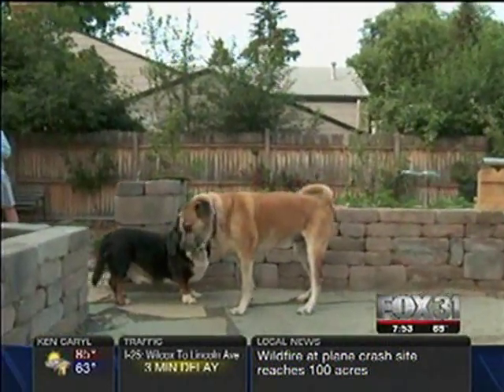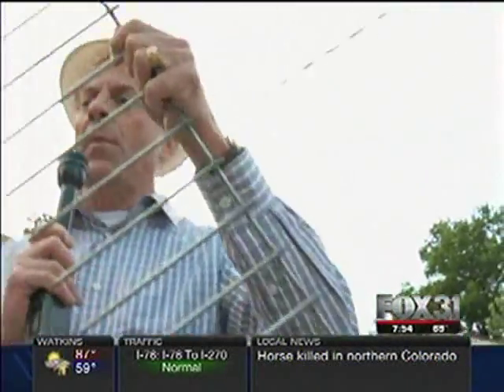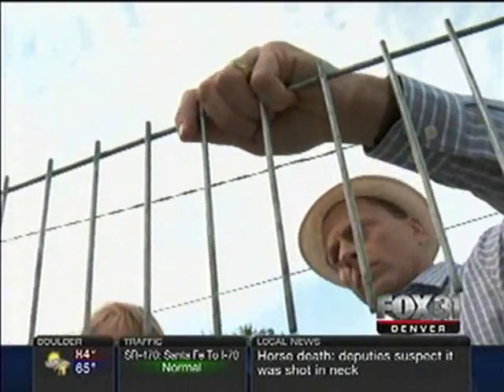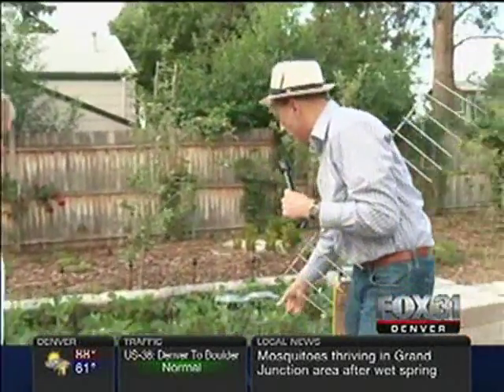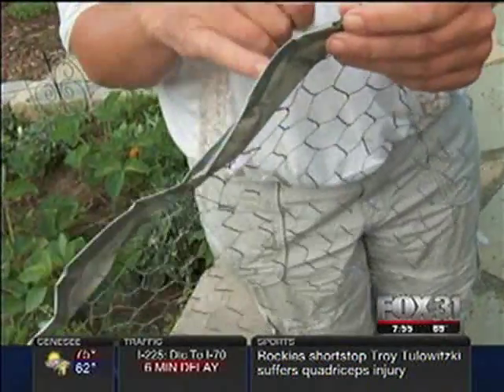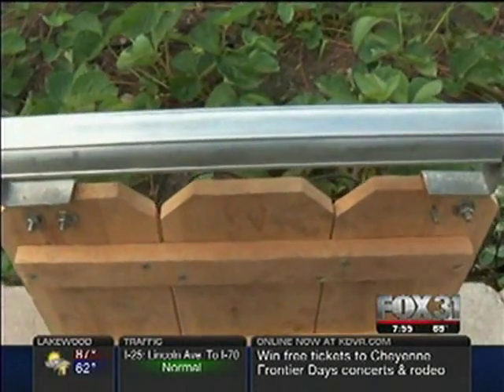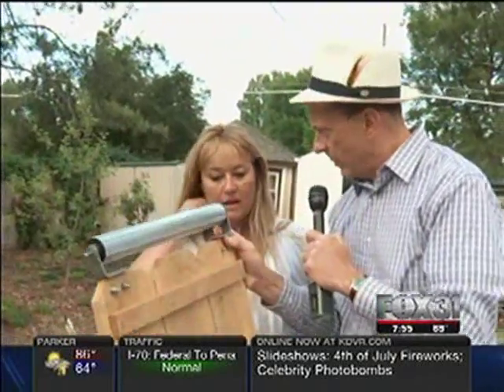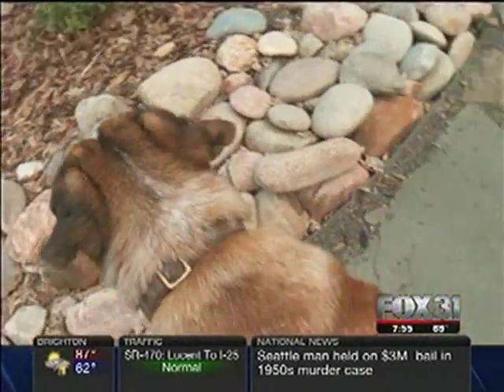Creating a dog-friendly backyard (Fox 31)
Dan Daru speaks with Elizabeth Bublitz Elizabeth Bublitz discusses how to make your landscape pet friendly and coyote free.

Aired 7/5/2011 on KDVR Fox 31 Denver.